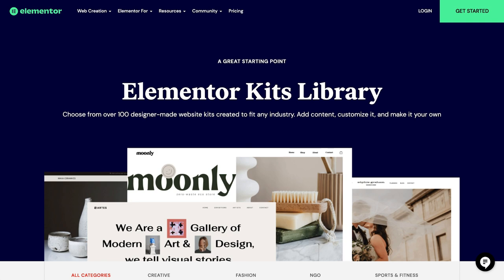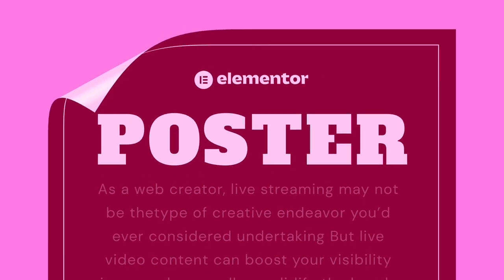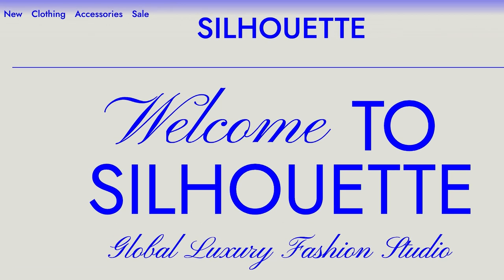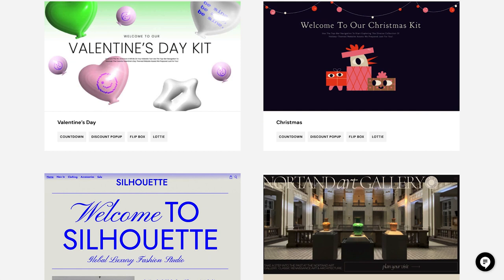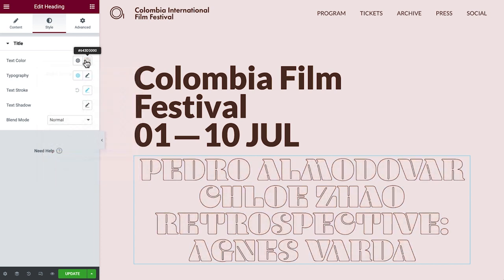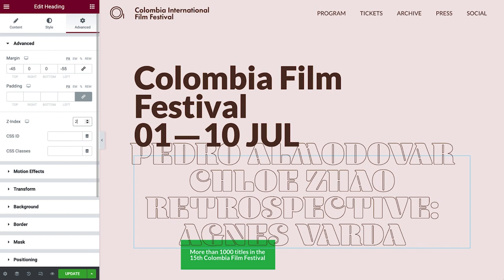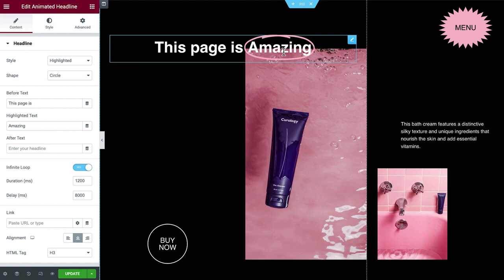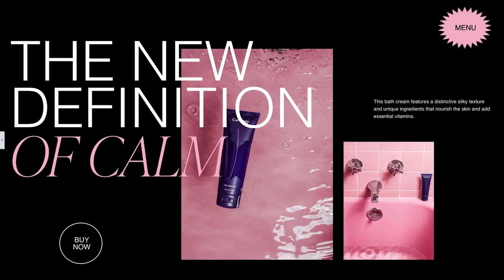The Ultimate Guide to Font Pairing in WordPress: Create Stunning Font Combinations with Elementor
In this tutorial we learn how to characterize, pair, and source high-quality fonts. We’ll explore different approaches to using fonts creatively in Elementor.

The tutorial will cover:
✔︎ How to characterize fonts
✔︎ How to pair fonts
✔︎ Where to find high-quality fonts
✔︎ How to overlap text in Elementor
✔︎ Using the Animated Headline widget to combine fonts in Headings

Chapters:
00:00 - Intro to font pairing
00:44 - Typefaces vs fonts
01:10 - Font characterization
02:26 - Font pairing methods
03:18 - Font resources
04:34 - Overlapping fonts in Elementor
08:03 - Animated Headline widget to pair fonts